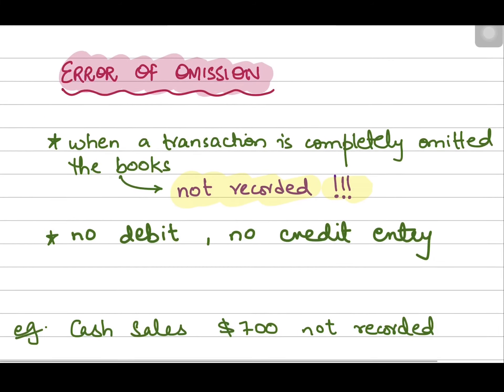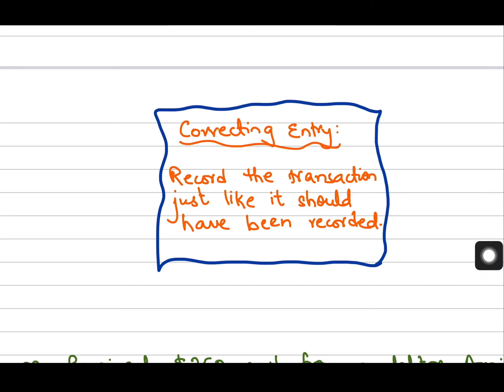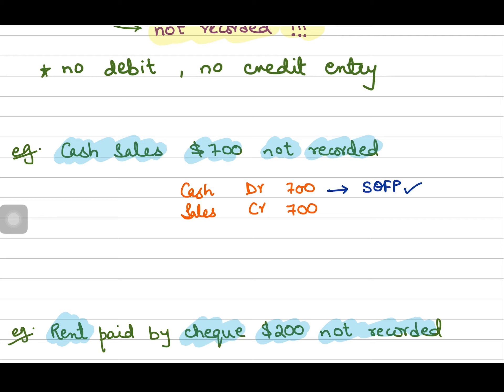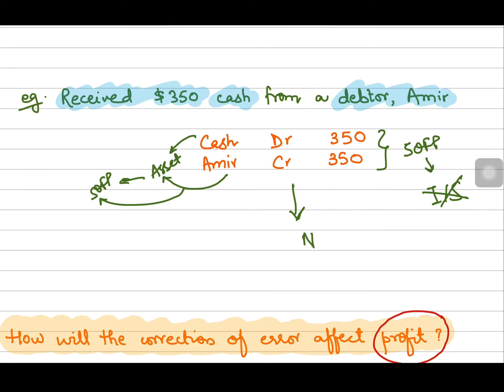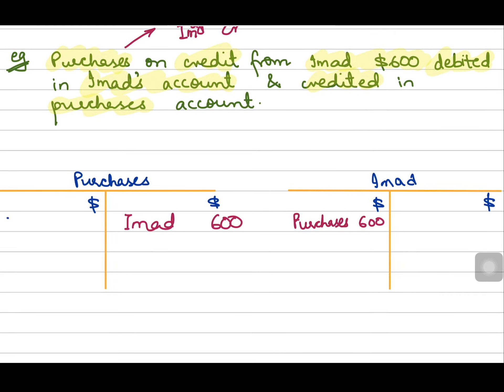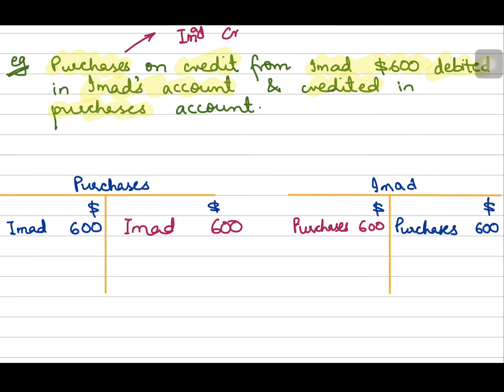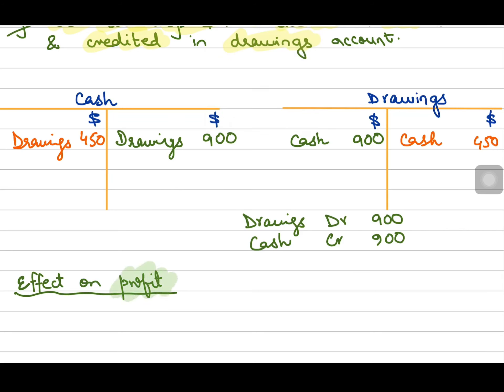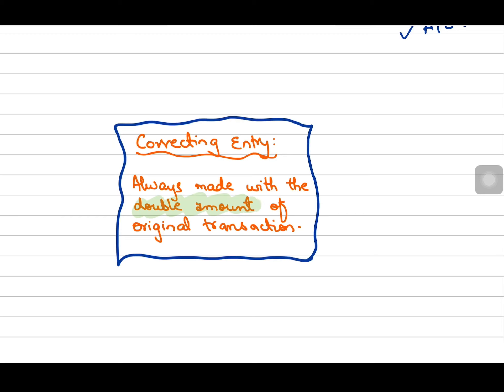O level/IGCSE Accounting - Errors affecting & not affecting trial balance - Part 2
In this video we will be learning :

- what an error of omission is, how it’s corrected & its effect on profit
- what an error of reversal is, how it’s corrected & its effect on profit